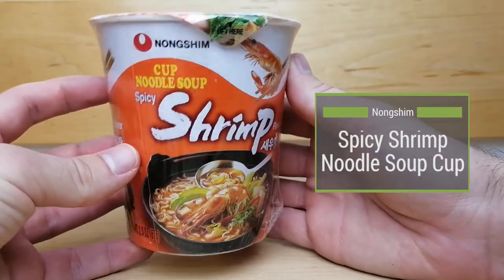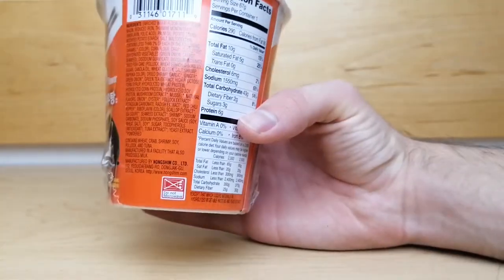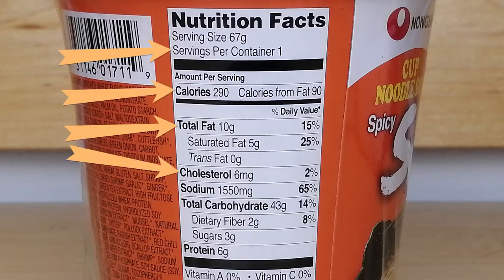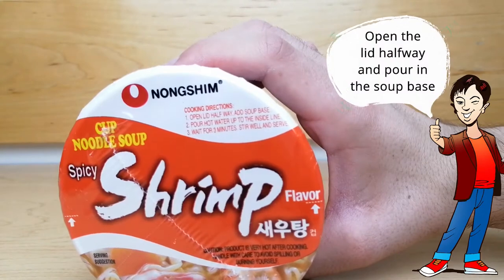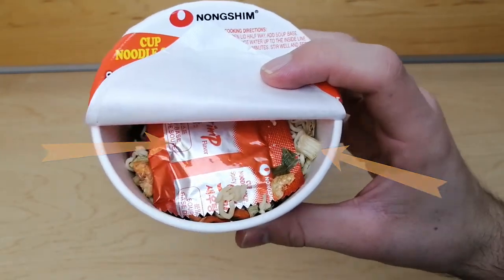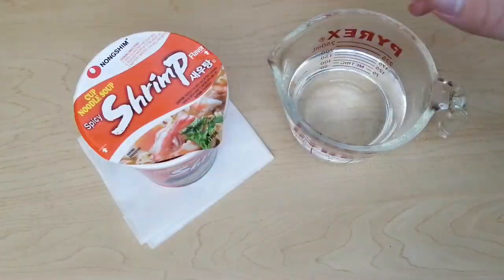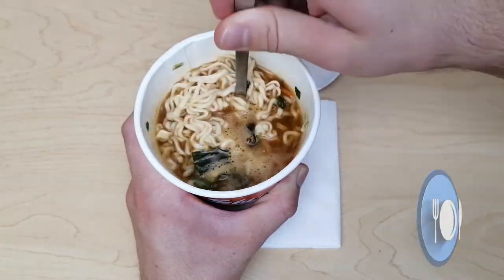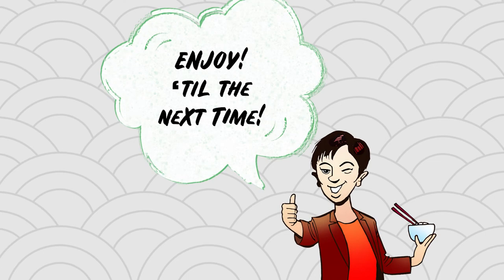Korean Spicy Shrimp Noodle Soup Cup | Karman Reviews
Another different style of instant noodles, this time from Nongshim. It's not as spicy as Samyang or their shin ramyun, but it definitely has some kick to it.

Karman is a content creator that reviews different Asian food items, and creates different original recipes. Items showcased may or may not be carried in our grocery site.